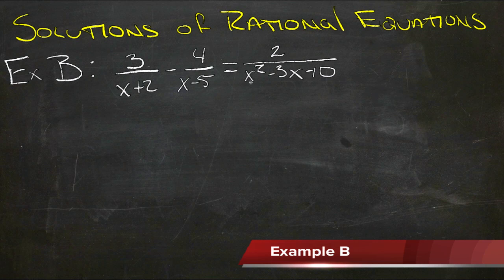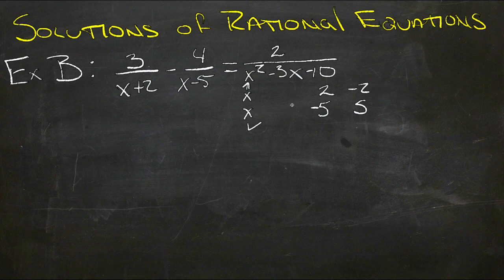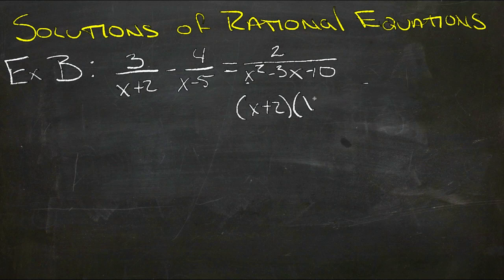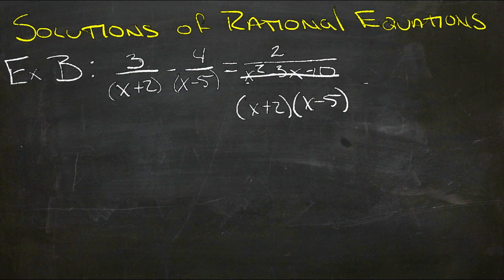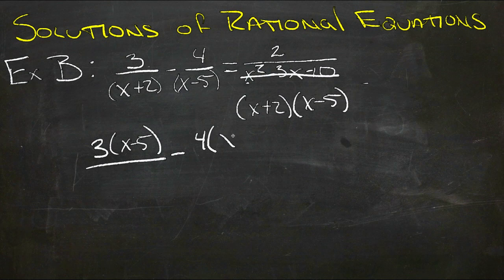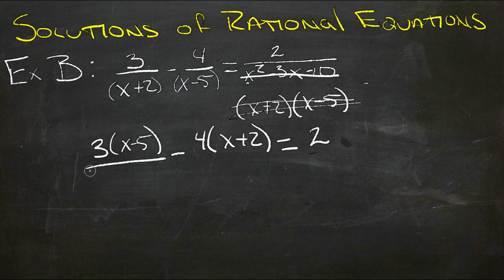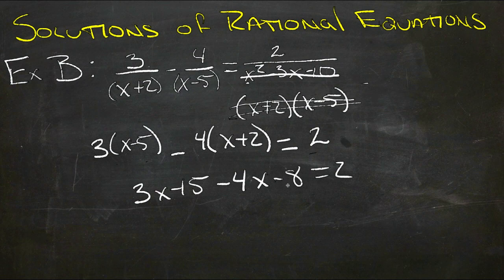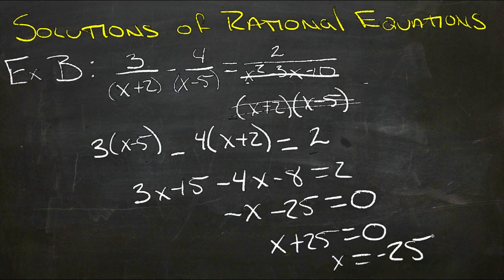Solving Rational Equations: An Explanation (Algebra I)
Here you'll learn how to use cross products and lowest common denominators to solve rational equations.

This video provides an explanation of the solutions of rational equations.

This is part of CK-12’s Algebra I: Rational Equations and Functions.